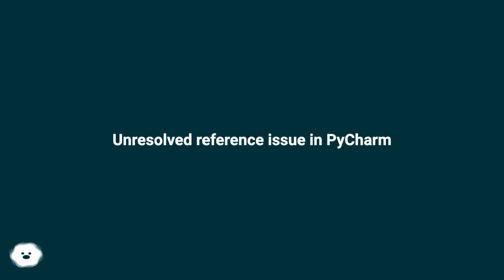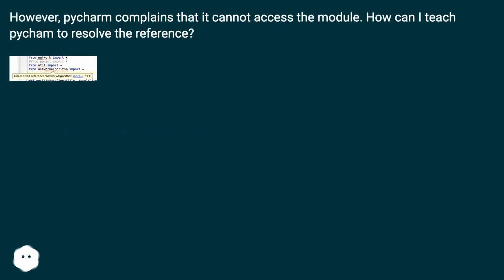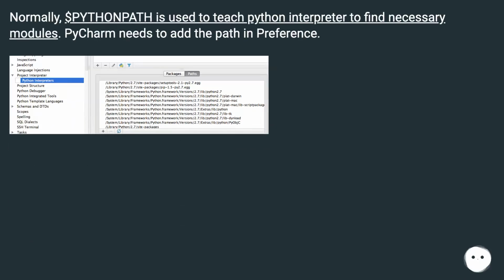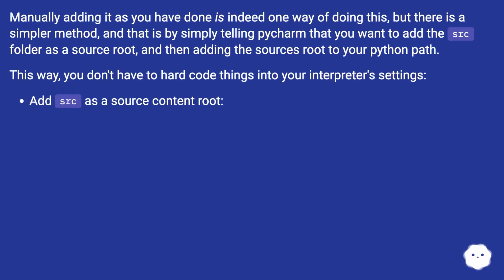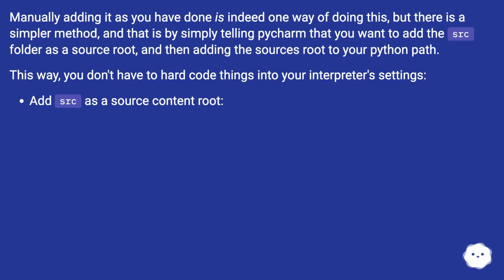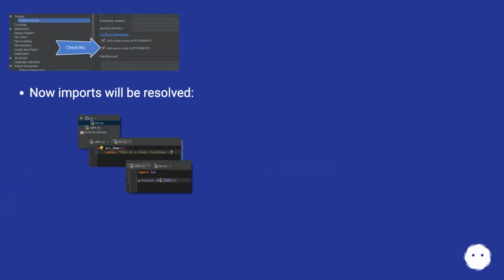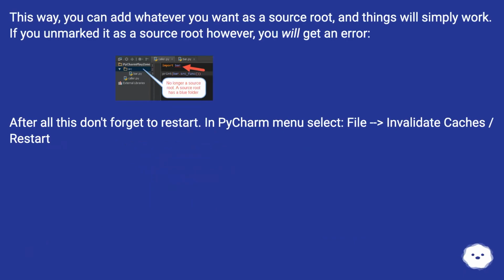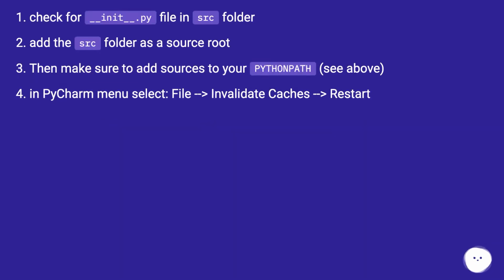Unresolved reference issue in PyCharm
Chapters
00:00 Unresolved Reference Issue In Pycharm
00:24 Answer 1 Score 15
00:38 Accepted Answer Score 1159
01:33 Answer 3 Score 21
01:46 Answer 4 Score 81
02:08 Thank you